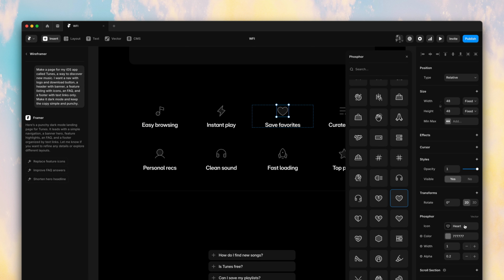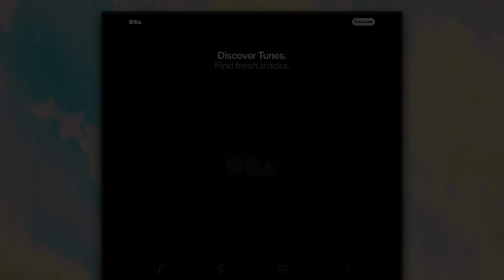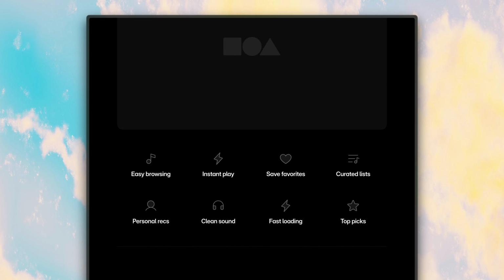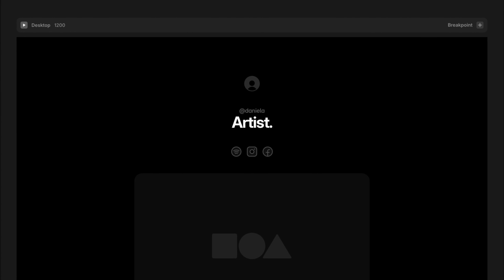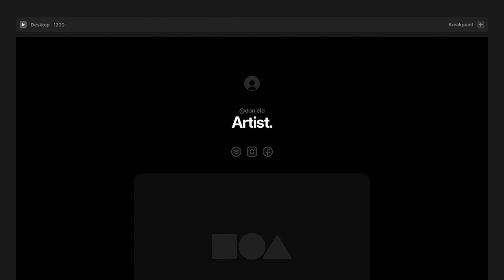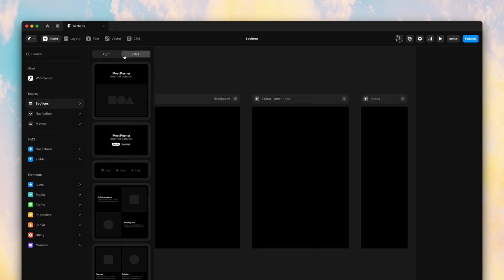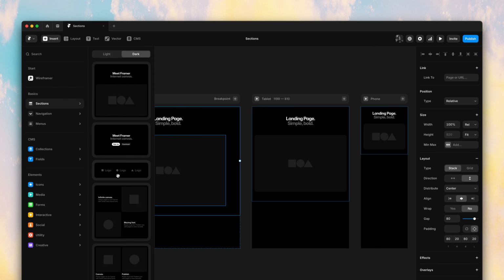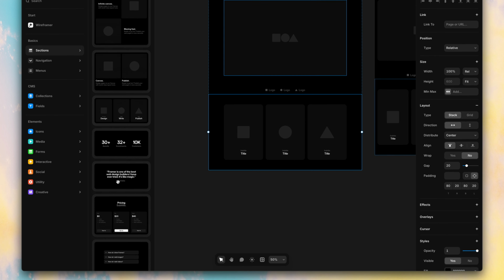Framer Update: Wireframer Icons and Insert Sections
Wireframer just got smarter with dynamic icon support. Now when you generate pages, Framer automatically picks relevant icons from real icon sets that match your prompt, complete with full customization controls. Plus, Sections are back in the Insert Panel with a fresh redesign in both light and dark modes.

Press W to open Wireframer and watch it work its magic. These aren't just placeholder graphics, they're fully functional vector icons you can customize, from color and width to style. You can still pick your own icons too, giving you complete creative control.

The redesigned Sections live in the Insert Panel under Basics. Drag and drop them onto your canvas, or click to automatically add them to your page. Combined with Wireframer, you've got multiple ways to compose professional layouts in minutes. The new theming toggle extends to all insertable elements including navigations and menus, making browsing easier than ever.

Topics covered: rapid prototyping, website builder features, graphic design tools